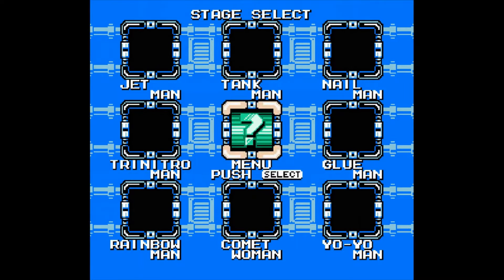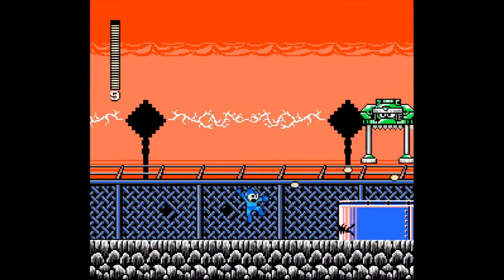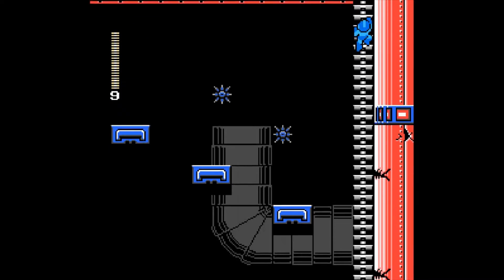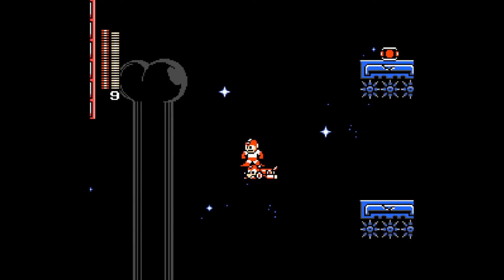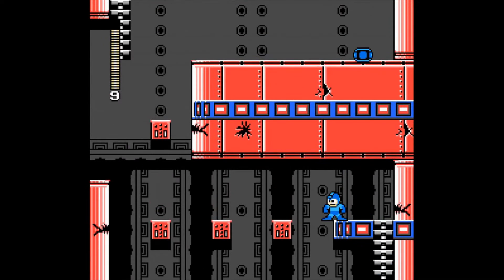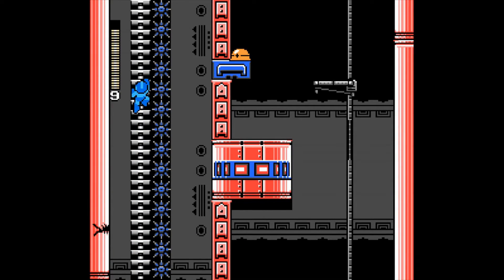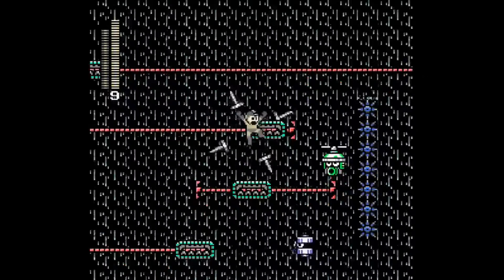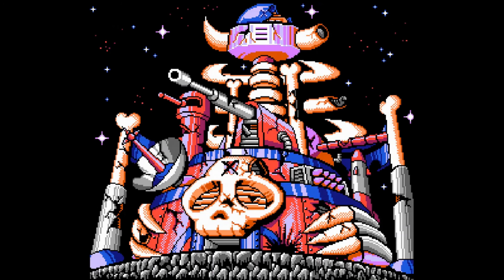Let's Play Mega Man Unlimited (why don't we?) Part 10: Abandoned Fortress Stage One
We begin the endgame of Unlimited with a level that requires you to use all sorts of items and weapons. Be prepared!